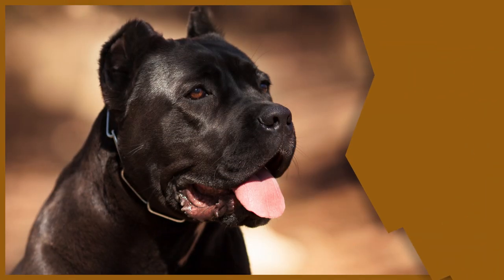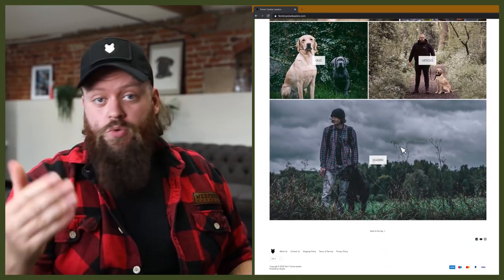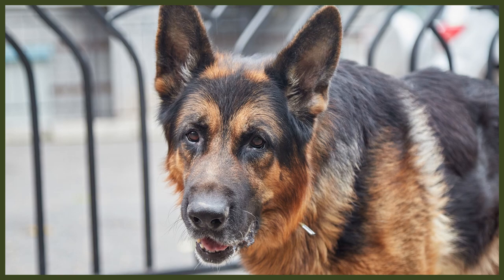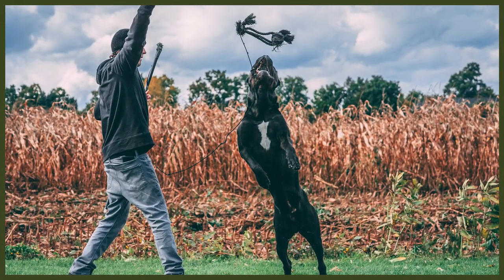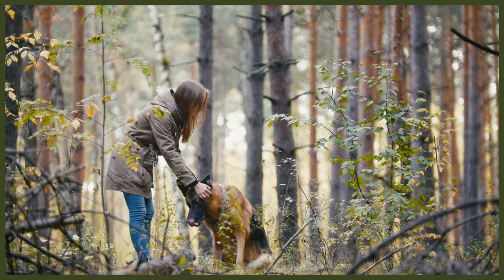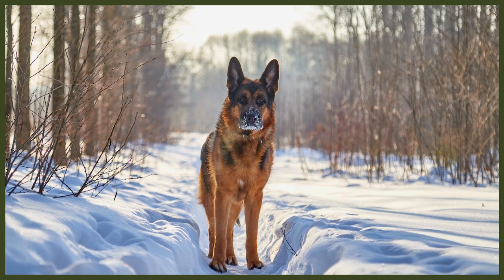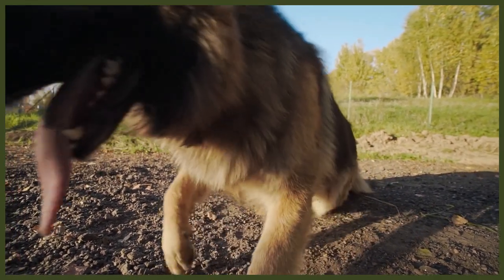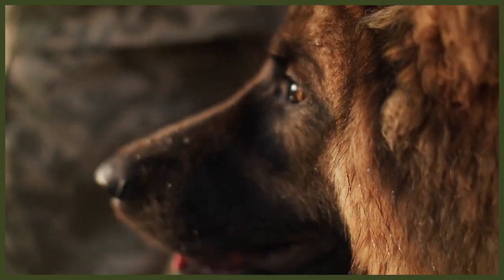CANE CORSO VS GERMAN SHEPHERD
CANE CORSO VS GERMAN SHEPHERD. The Cane Corso and the German Shepherd are both beautiful breeds and with both becoming increasingly popular it is good to know which would be best for your home. Today we compare the Cane Corso and the German Shepherd.

These videos are made and aimed at adults in a stage of their life to purchase or adopt a dog, we want to help them choose the right breed and become excellent canine leaders to help end the number of dogs that end up in shelters.